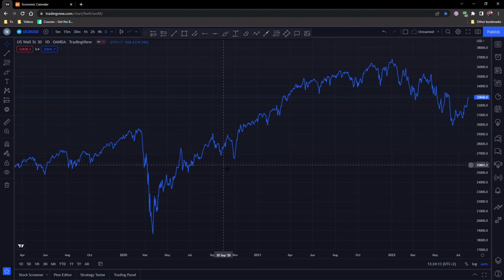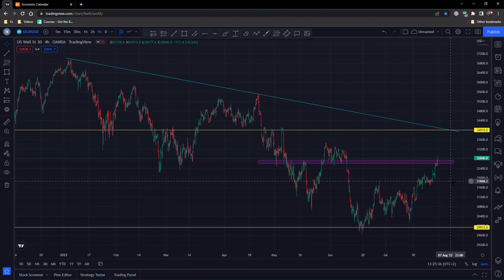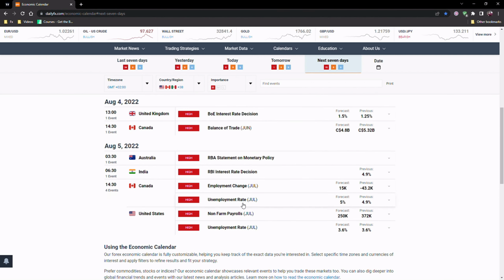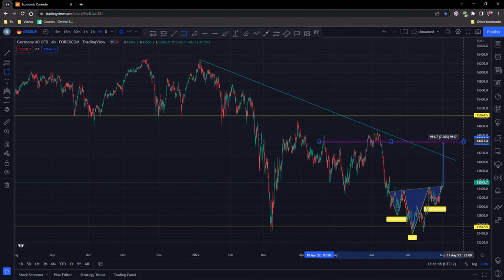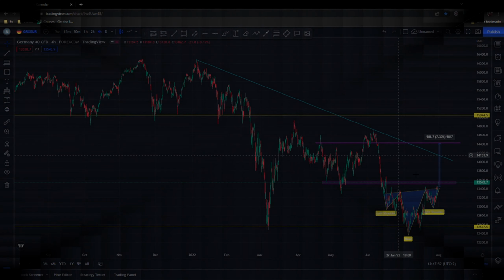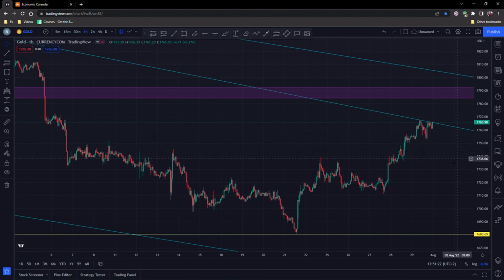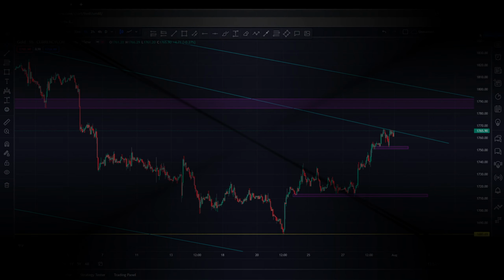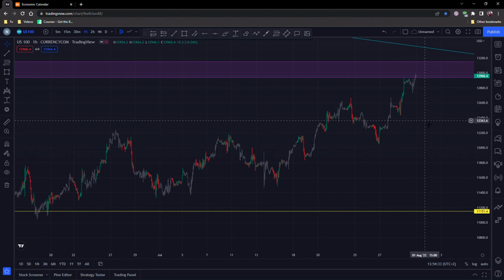Weekly Forecast: Us30 Ger40 Gold Us100 1 August 2022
We could be looking to continue the bullish momentum this week, but since it's NFP week be on the look out for what might happen.